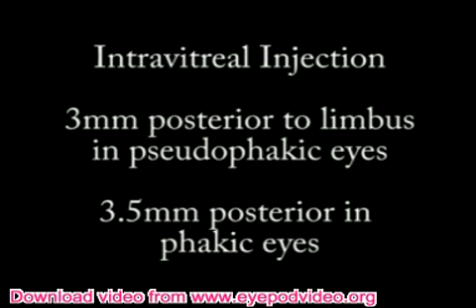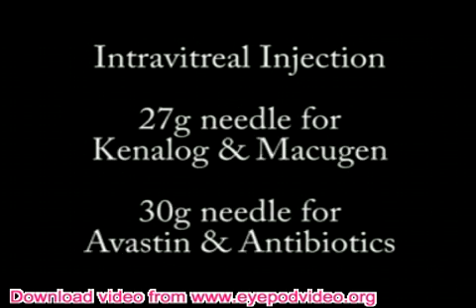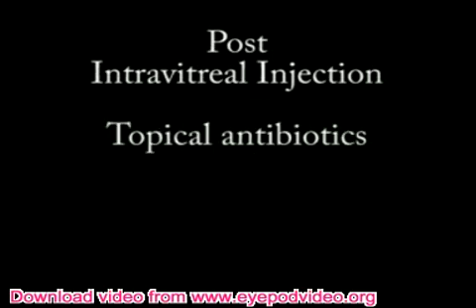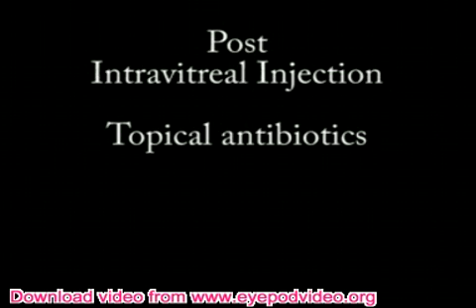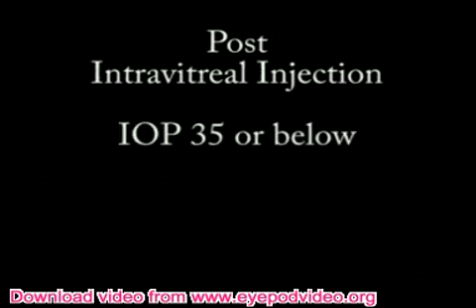Intravitreal Injection Technique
Instructional video explaining intravitreal injection technique used in endophthalmitis (a serious eye infection), macular degeneration, and other eye diseases.

Author: James Folk, MD
University of Iowa
Department of Ophthalmology

Purchase Dr. Folk's book "Protect Your Sight" on Amazon.com